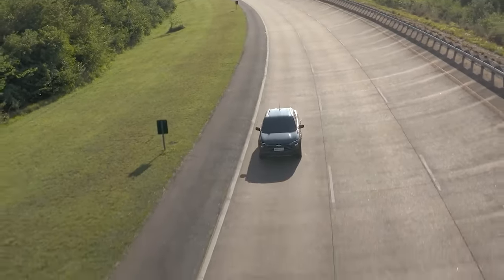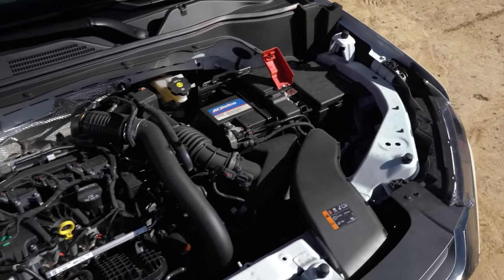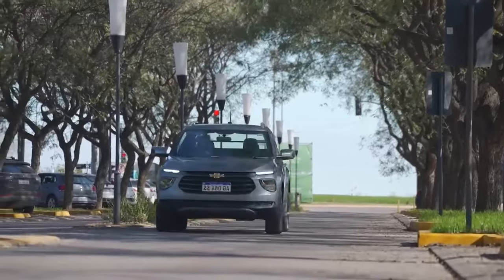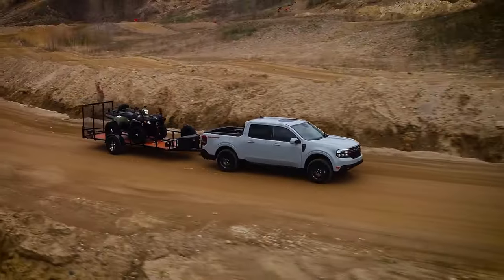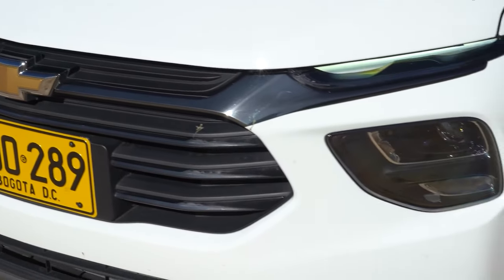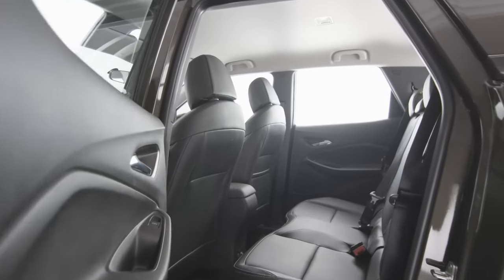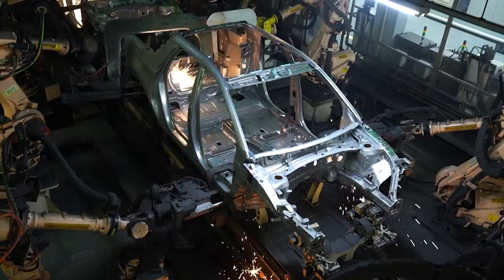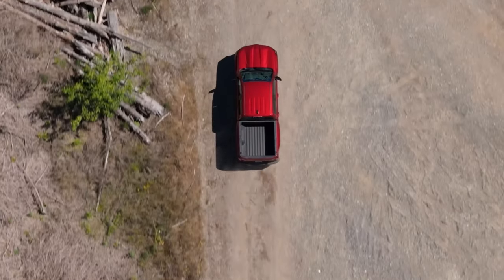Meet the 2025 Chevy Montana - Maverick & Santa Cruz Destroyer Is Finally Here!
Ford Maverick blew the doors off the competition when it rolled onto the scene as the first compact pickup in the US.

Its runaway success lit a fire under rival automakers, pushing them to jump into the game.
Now, Ford's biggest nemesis is gearing up to take the Maverick and its competitors to the cleaners.

Meet the Chevy Montana, one of the most anticipated debuts of 2025, set to bring the heat.

Contents:
00:00 2025 Chevy Montana US arrival
00:25 Engines and specs
01:23 AWD
01:45 Manual transmission
01:57 Hybrid engine
02:25 Facelift for the American market
03:37 Release date in the US and estimated price